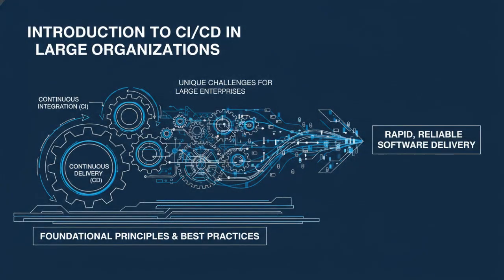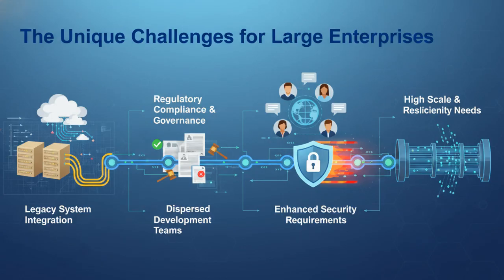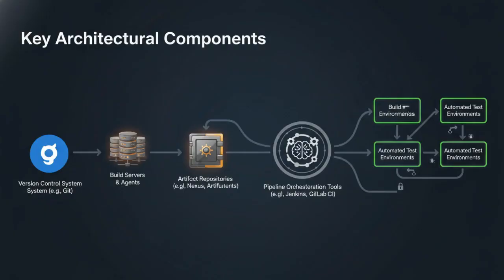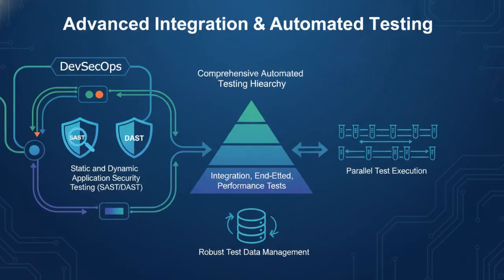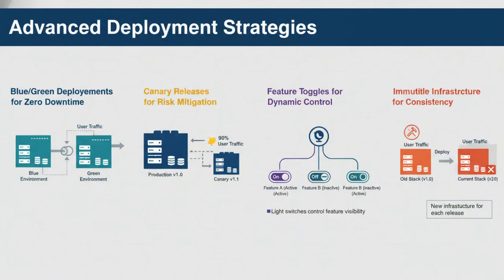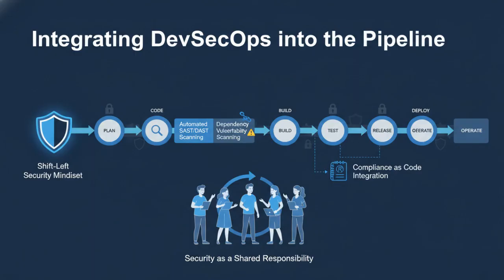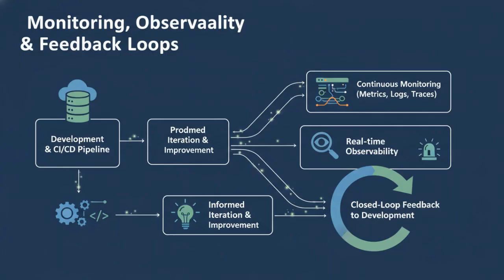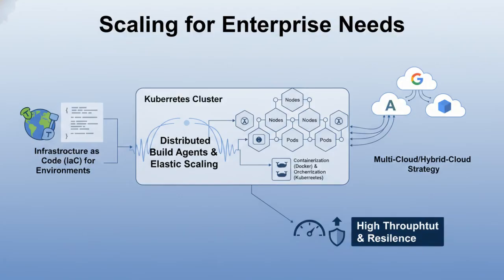Mastering Enterprise CI/CD: Scalable Pipeline Architecture for Large Organizations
Unlock the secrets to building robust and scalable CI/CD pipeline architecture tailored for large organizations. In this comprehensive guide, we dive deep into enterprise CI/CD best practices, helping you design and implement efficient continuous integration and continuous delivery strategies that drive innovation and accelerate software deployment at scale.Discover how to overcome common challenges faced by large enterprises when adopting or optimizing their DevOps architecture. We'll explore critical components, security considerations, multi-environment deployments, and strategies for managing complex microservices CI/CD pipelines. Learn about the tools and methodologies that empower your teams to achieve faster, more reliable releases.Whether you're a DevOps engineer, an architect, or a technical leader, this video provides actionable insights to transform your software delivery process. From initial design principles to advanced automation techniques, get ready to elevate your organization's CI/CD capabilities.Key topics covered:* Designing scalable CI/CD pipelines* Enterprise-grade security in CI/CD* Integrating various development tools* Strategies for multi-team and multi-project environments* Performance optimization and monitoring* Future-proofing your DevOps architectureDon't forget to like this video, subscribe to our channel for more expert insights, and hit the notification bell so you don't miss our next deep dive into modern DevOps practices!🔗 Learn more about our DevOps solutions: [YourWebsiteLinkHere.com/devops]➡️ Connect with us on [SocialMediaLinkHere]CICDArchitecture